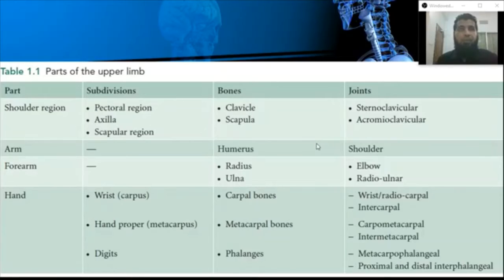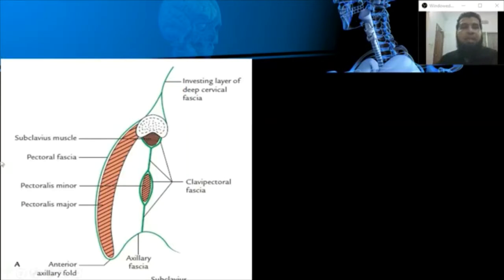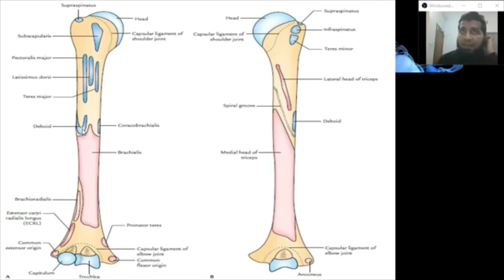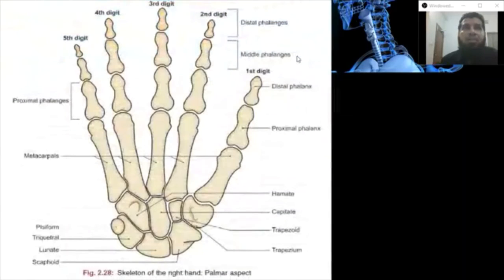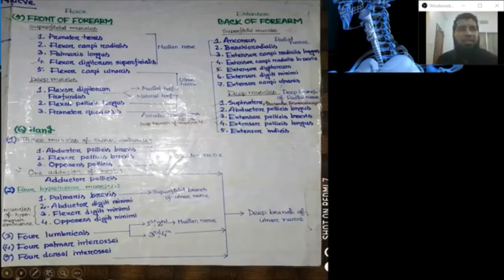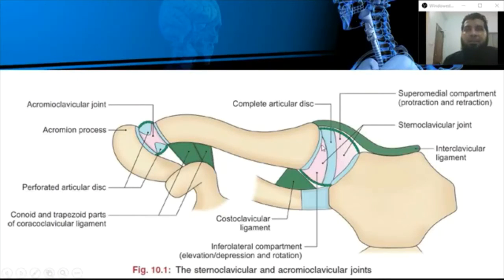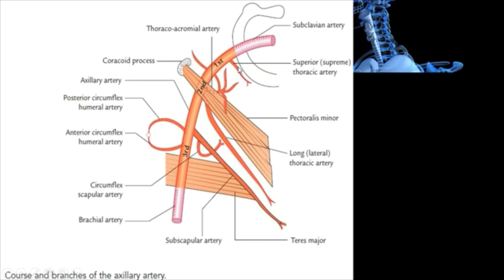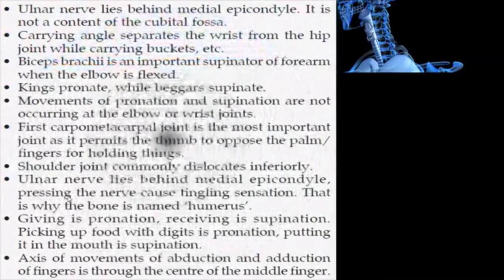Upper Limb | Anatomy | Superior Extremity | Revision | Bones | Muscles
Revision of Upper Limb | Anatomy | Simplified by Dr.Mashrur Haque
MBBS, M.Phil (Anatomy)
Assistant Professor
Department of Anatomy
NEMC
Sylhet, Bangladesh